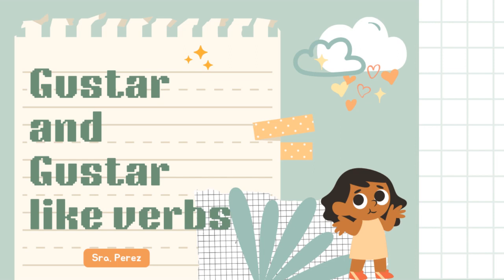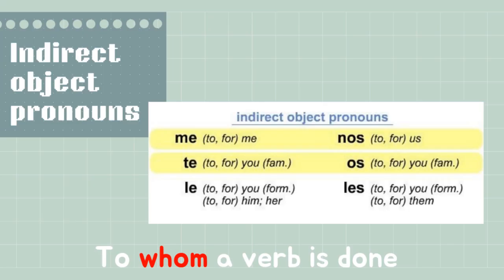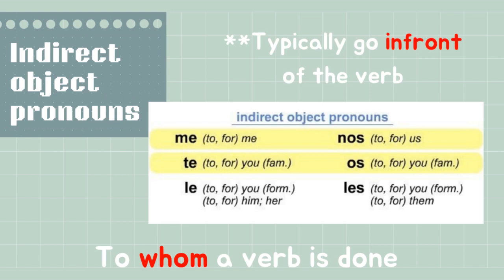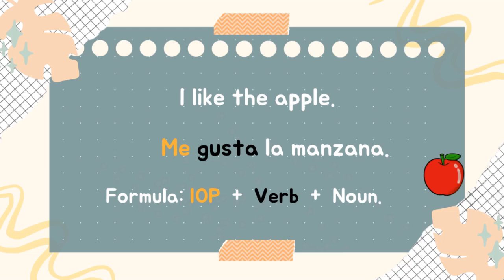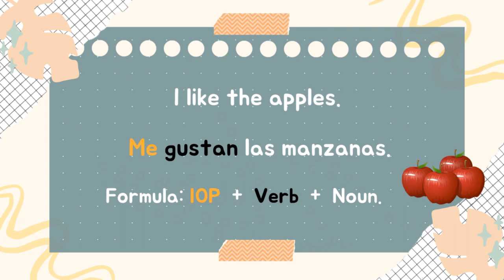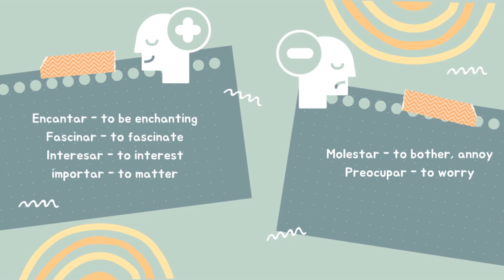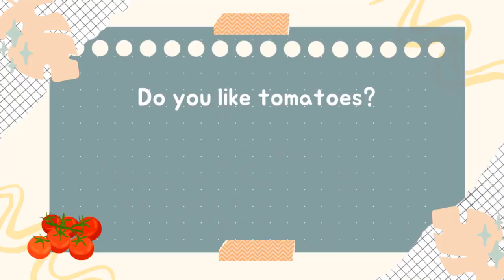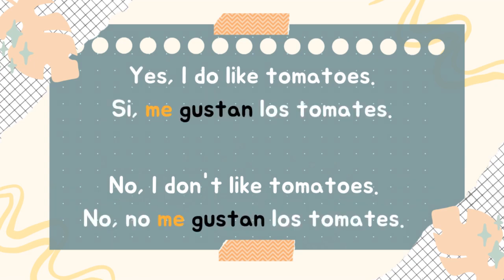Gustar and gustar like verbs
Come learn about how to use the verb Gustar and verbs like it.

Gustar does not mean to like!